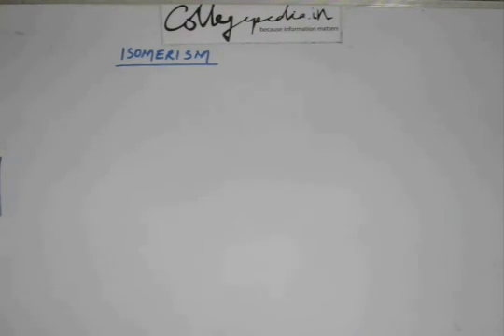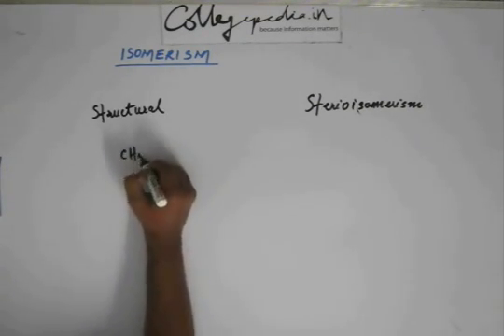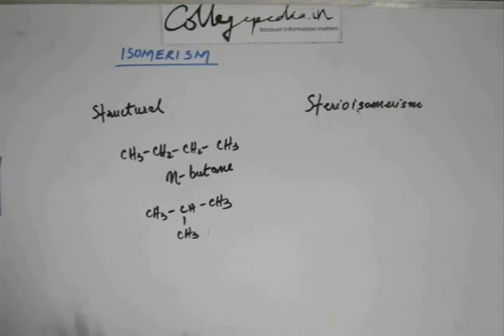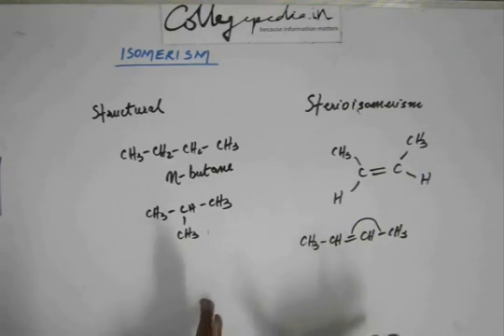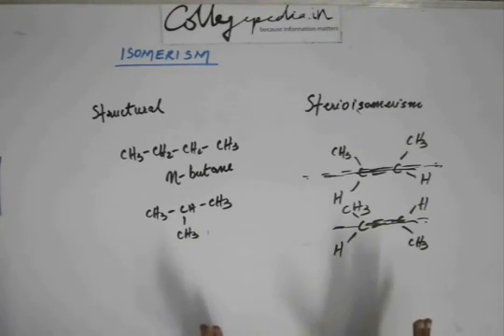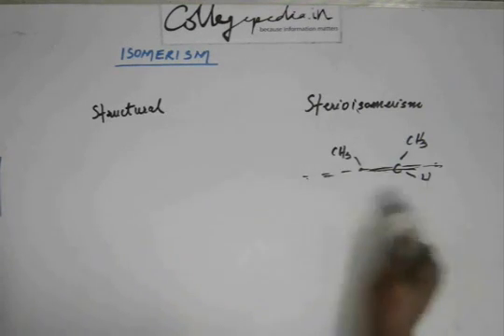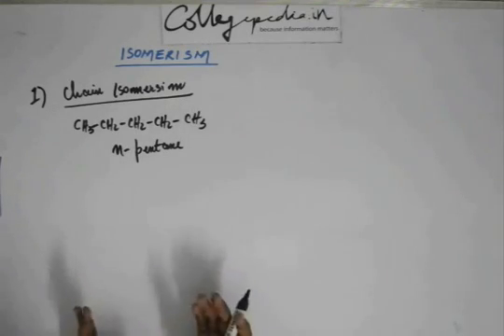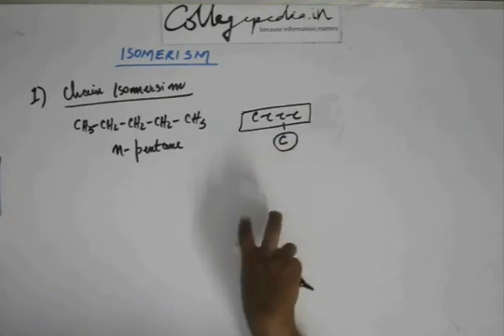Isomerism, Lecture 1, Organic Chemistry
This is the lecture for  understanding Isomerism in Organic Chemistry for preparing for  IIT JEE, BITS and other engineering exams. The lectures are taught by IITians themselves to help the aspirants. Collegepedia.in is uploading these lectures to help students learn in a better way. Visit collegepedia.in . We are on facebook and twitter as well.